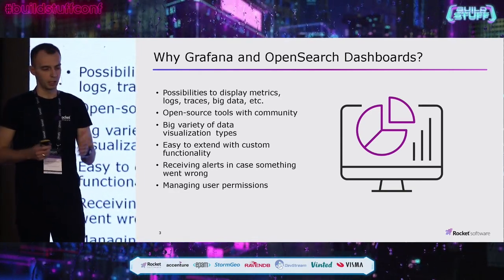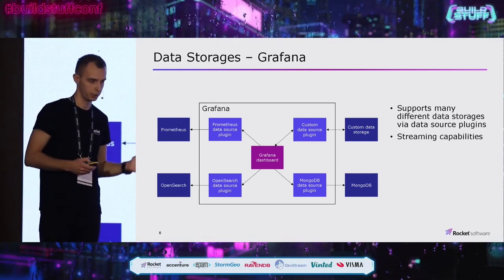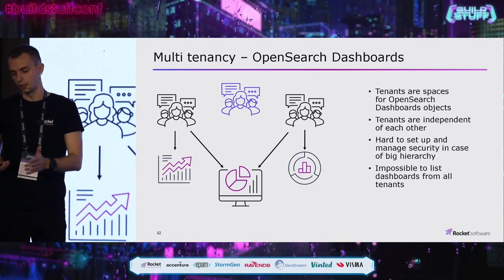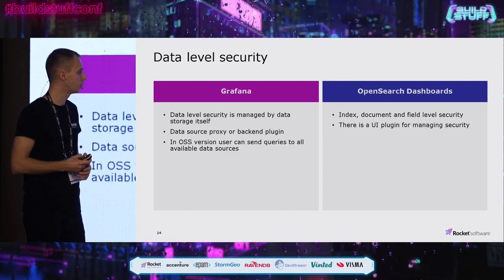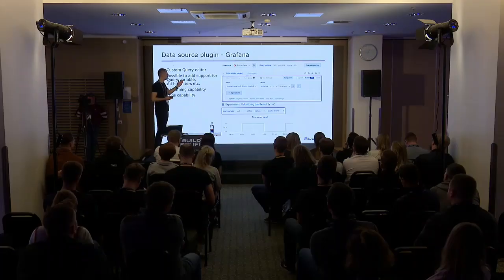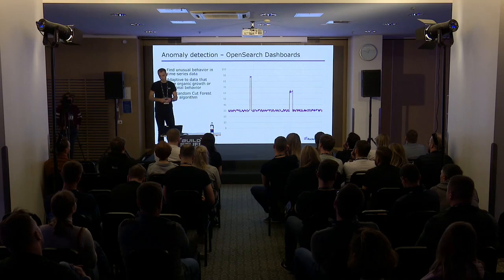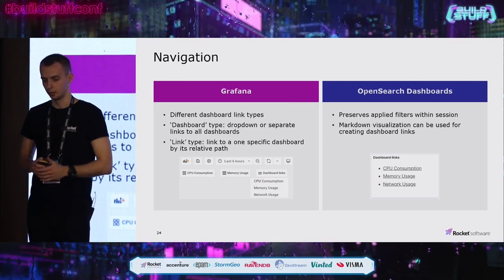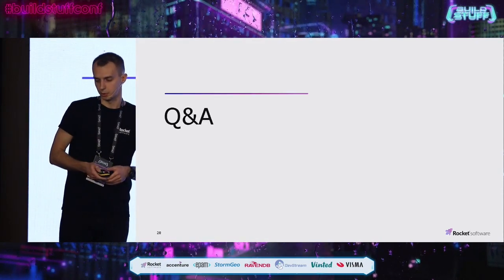Dzmitry Skachkou - Open-source Dashboarding Tools. Which One Suits You?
Possibility to easily visualize metrics data in a structured way is becoming more and more important nowadays. In this talk we will take a closer look at open-source dashboarding tools: Grafana and Opensearch Dasboards. We are going to look at these tools from the different sides and emphasize pros and cons for different use cases.